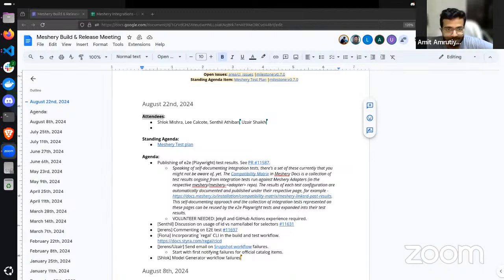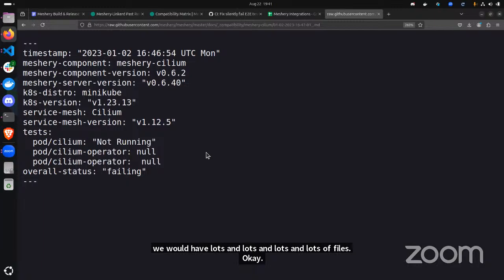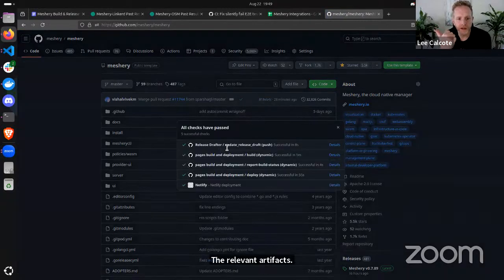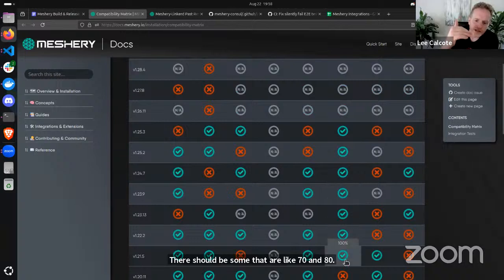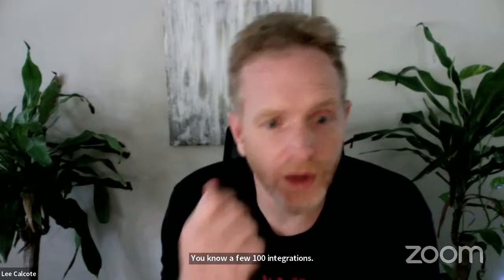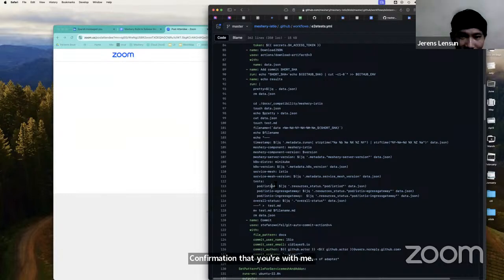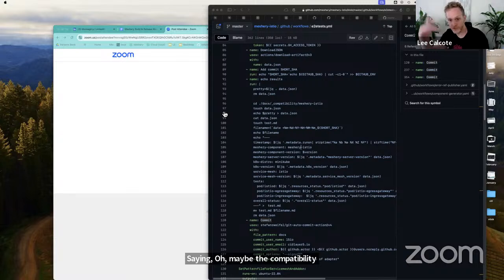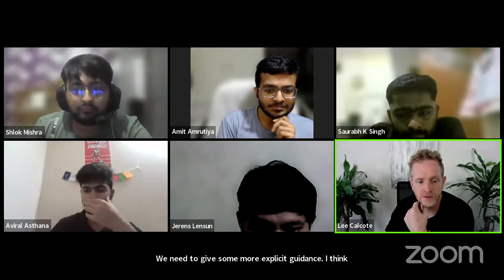Meshery Build & Release Meeting